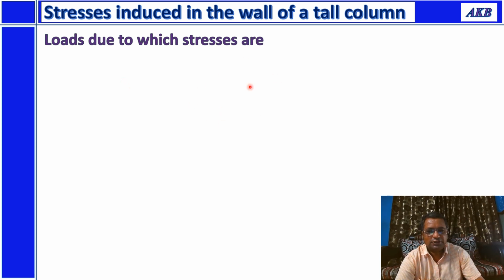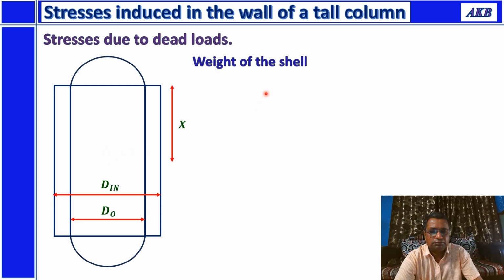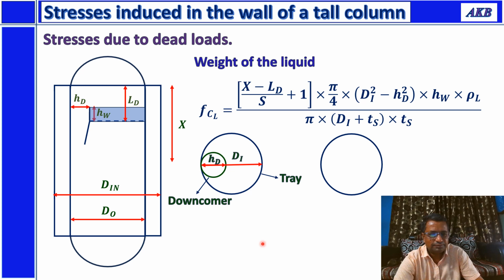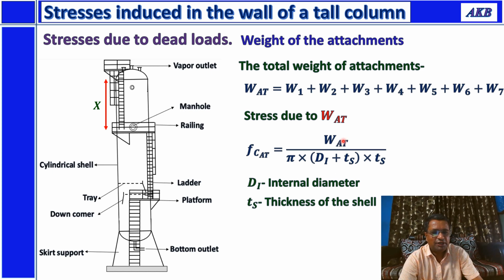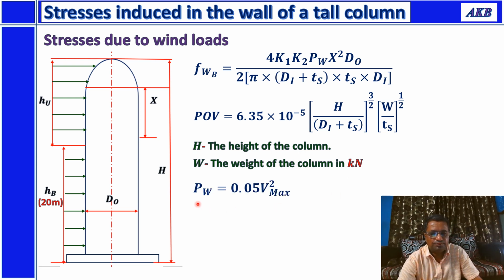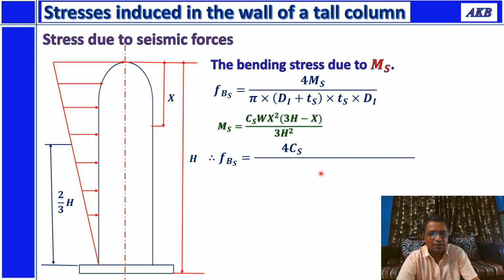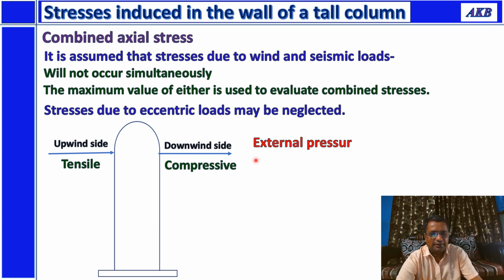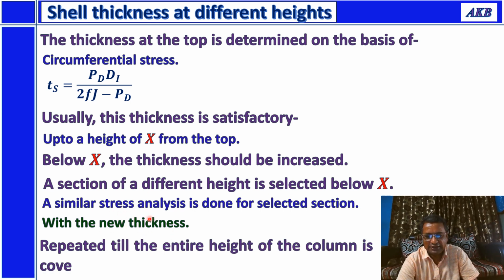Tall Columns Part 7: Combined stresses due to all types of loads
The analysis of stresses due to all types of loads is discussed.
Links to my earlier videos